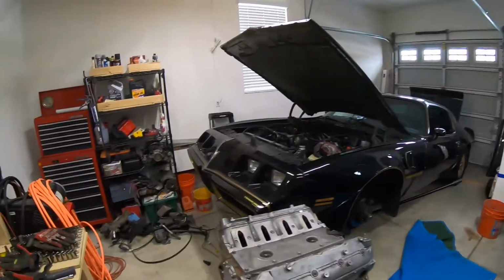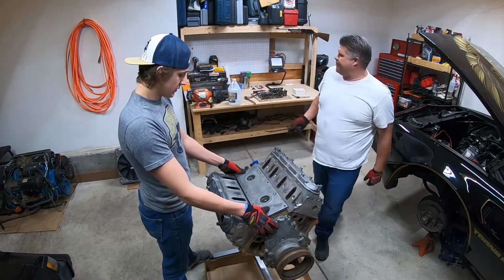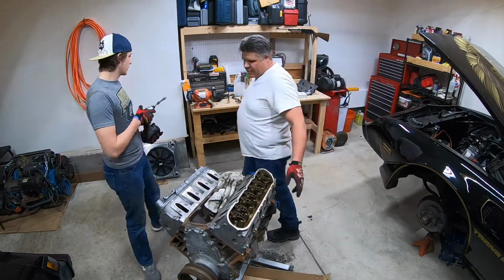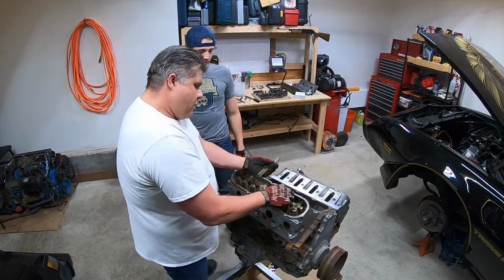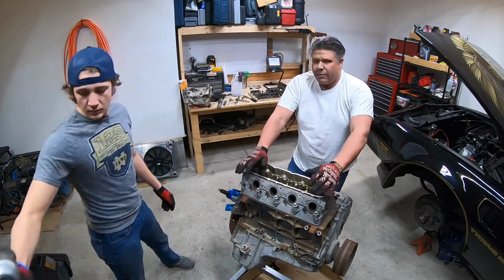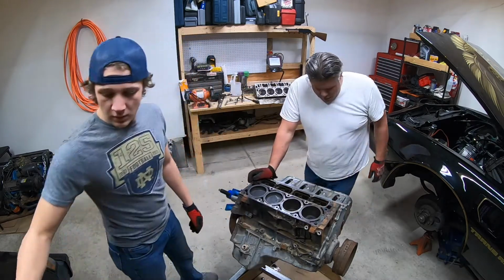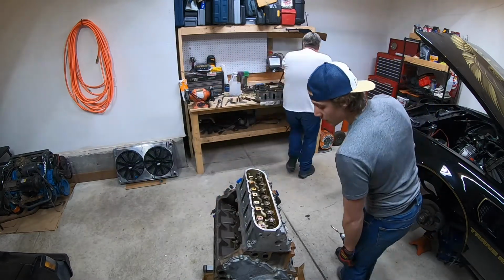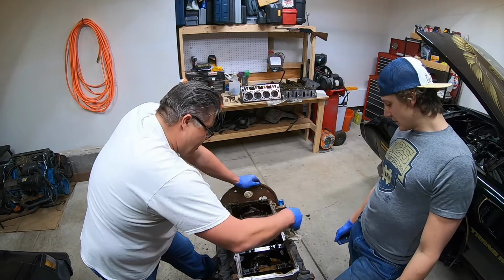#2: The Un Loved LS 4 8 Top End Teardown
Getting ready to build a turbo LS ... not sure what we are putting it in. Our journey begins ..